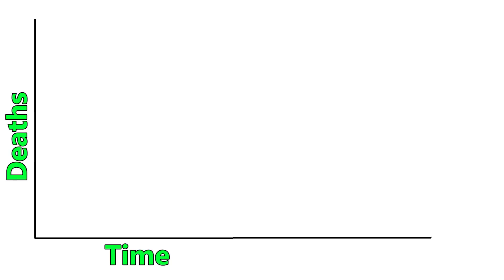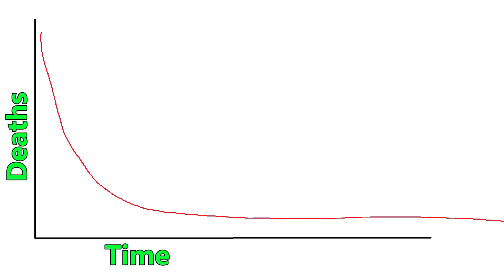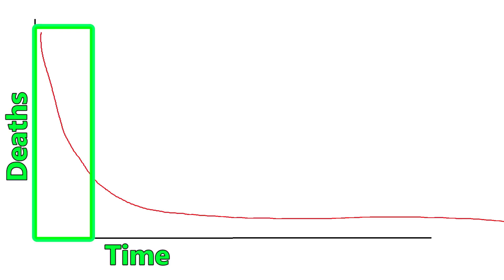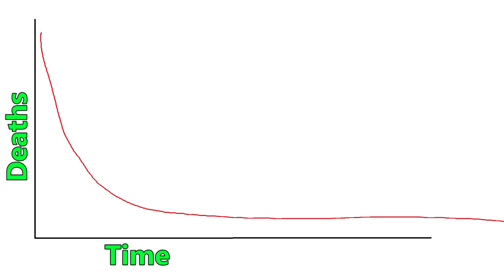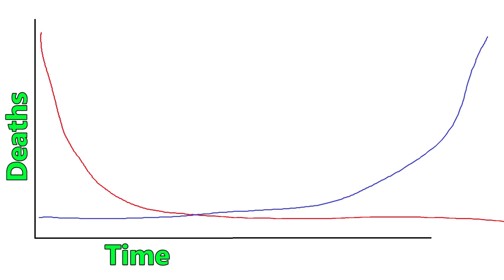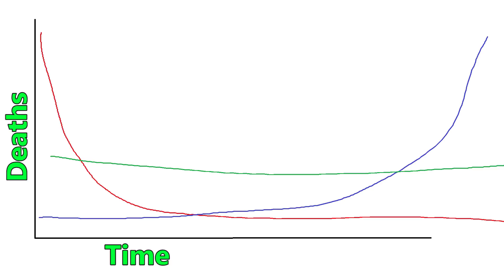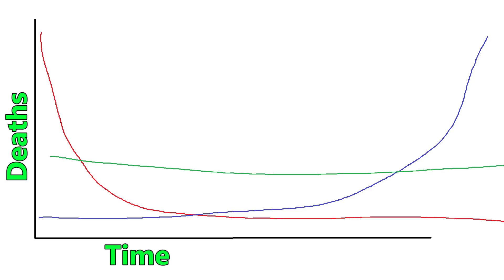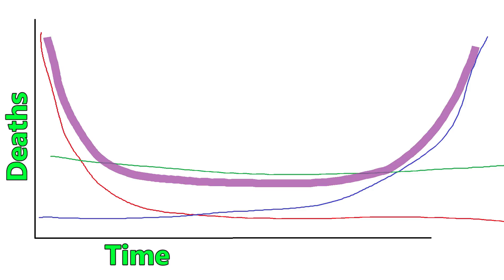The Bathtub Curve - Understanding the Causes of Component Failure